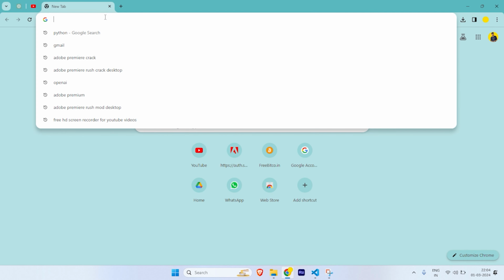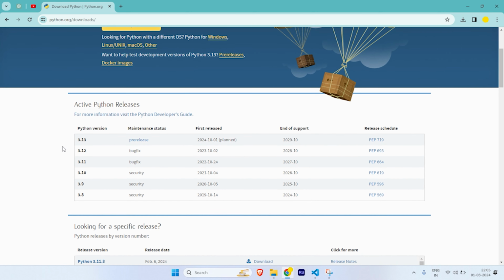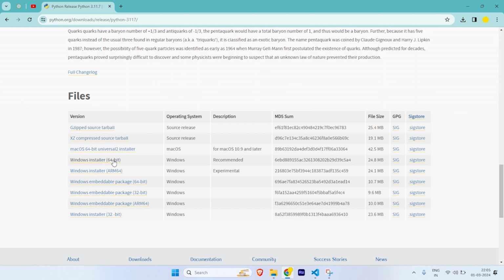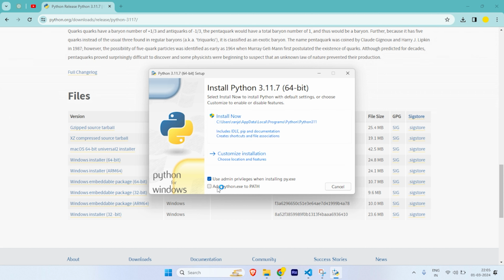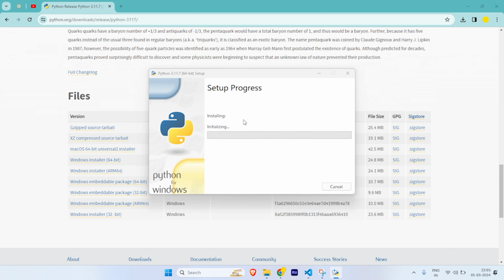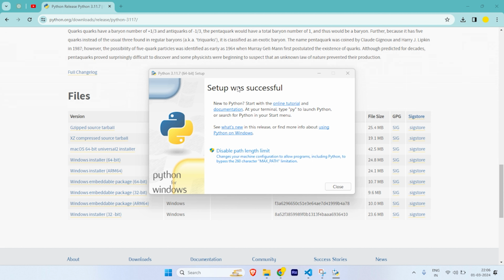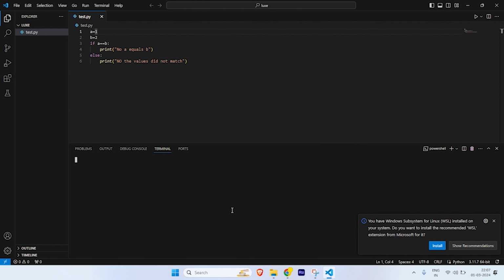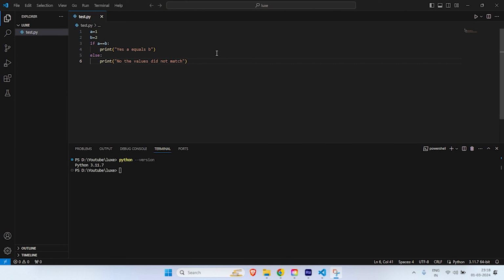Python Installation on Windows | Step-by-Step Guide for Beginners!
🐍 Welcome to Pythoders! 🚀 In this tutorial, I'll guide you through the essential steps of installing Python on your Windows system. Whether you're a programming newbie or just need a quick refresher, this video is your go-to resource for a seamless Python installation.

Follow along as we break down each step, demystifying the process and ensuring you have Python up and running in no time. Don't worry if you're new to the terminal – I'll explain each command in detail, making it accessible for everyone.

🔗 Command Recap:

Check Python version:
python --version

Whether you're using Ubuntu, Debian, or any other Debian-based Linux distribution, these steps are universal. Plus, understanding how to install Python is a fundamental skill for any aspiring developer.

🚀 Ready to kickstart your Python journey? Hit play and let's dive in together!